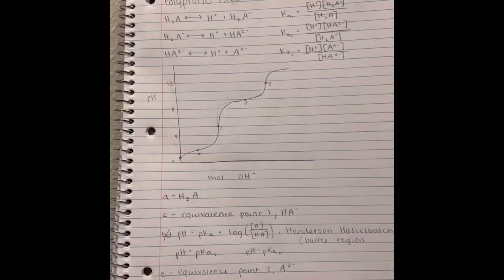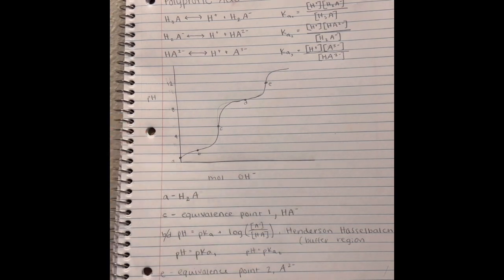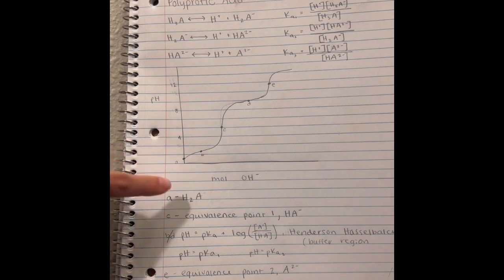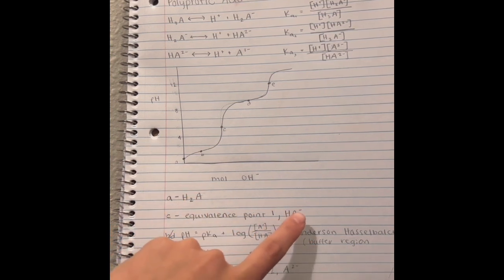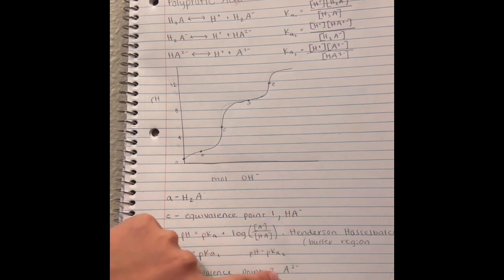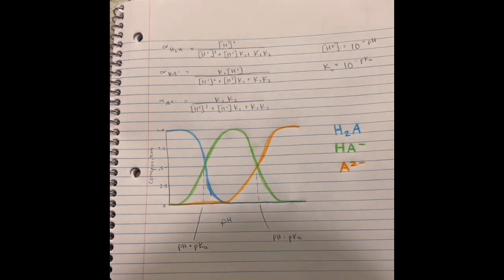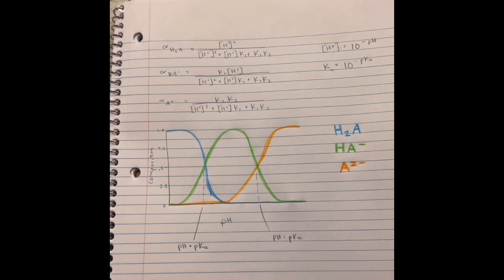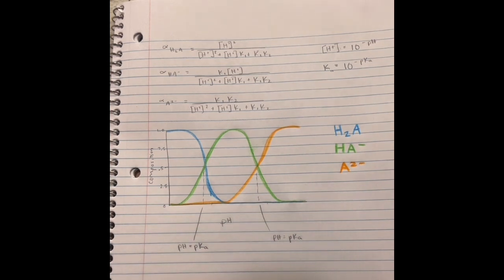May 16, 2023